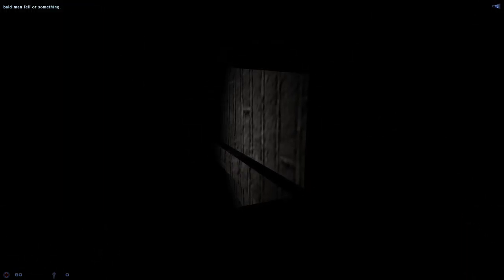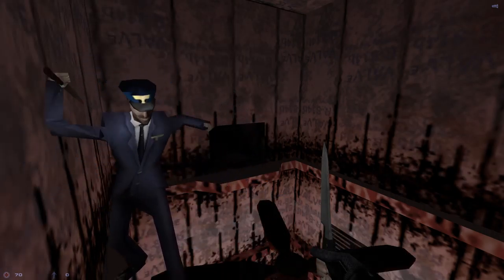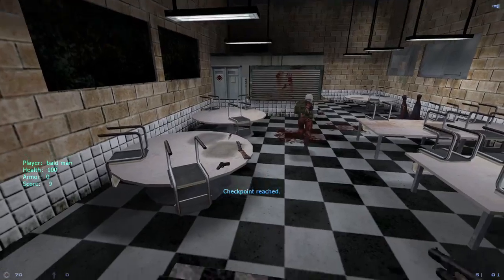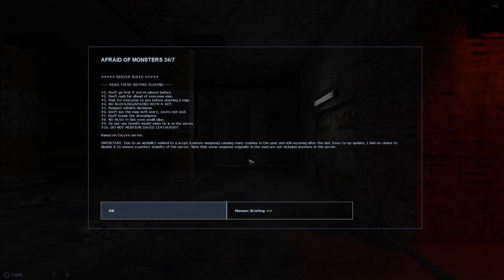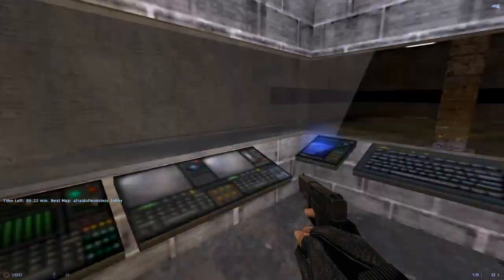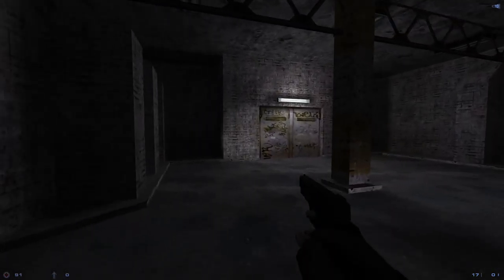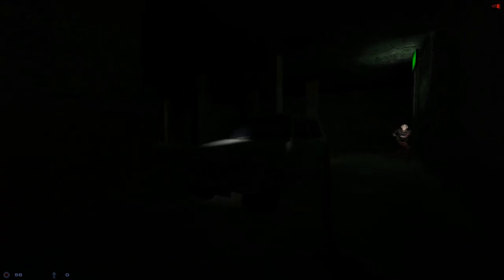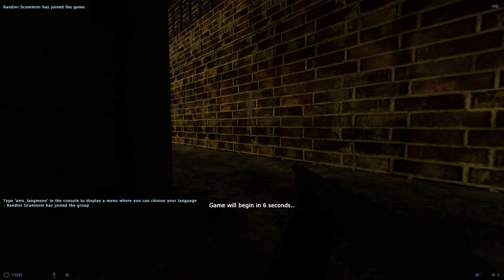Afraid of Monsters With Friends Part 3